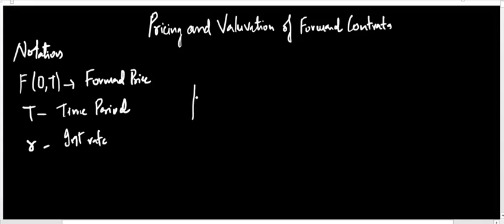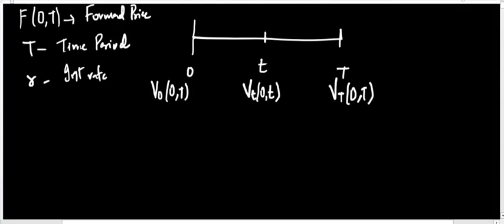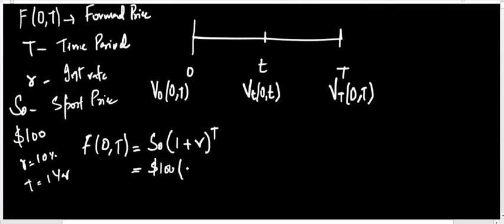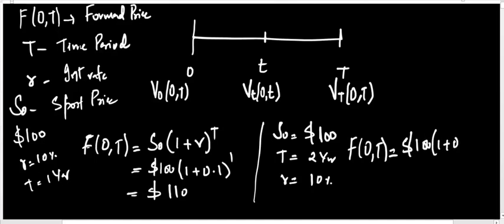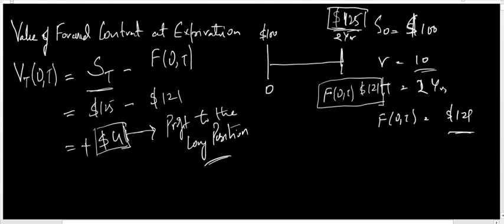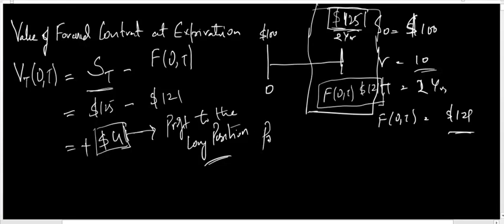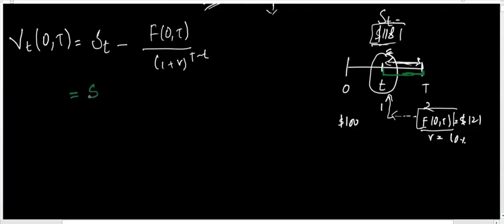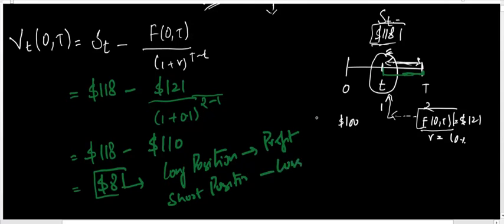Lecture 4-Pricing and valuation forward contracts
This video explains the basic pricing and valuation of forward contracts
This video will be helpful to students pursuing MBA|M.Com|CFA|CA|BBA|B.Com